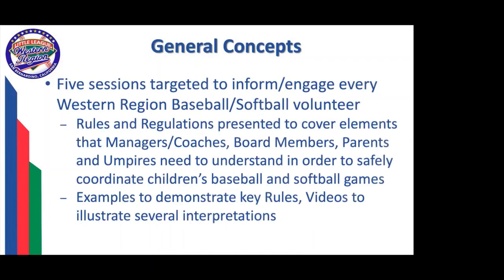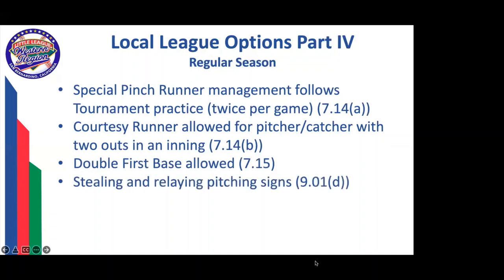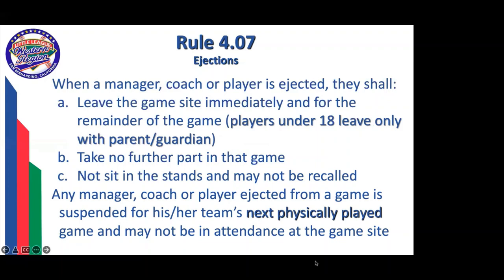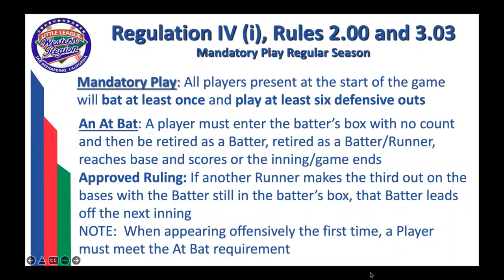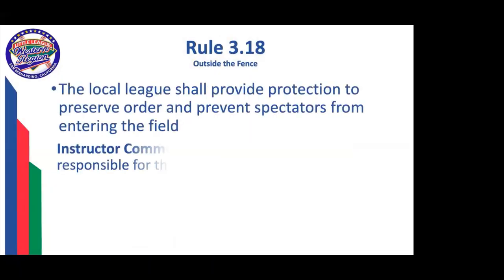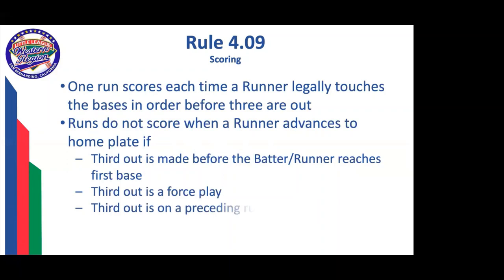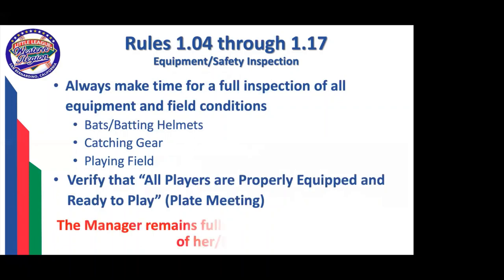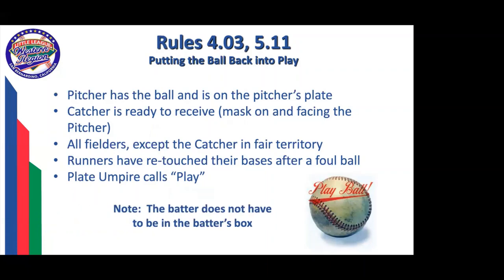2022 Western Region Little League Rules Session #1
In Session 1, Dave Miller and Gary Graupmann cover New Rules for 2022, the Umpire (Rule 9) and Game Management (Rules 1, 3, 4 and 5). Enjoy!